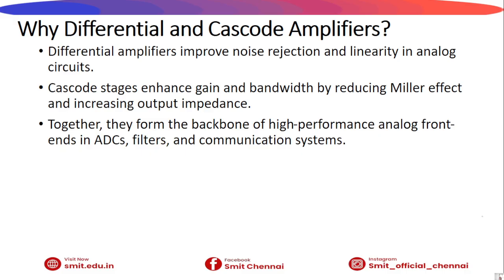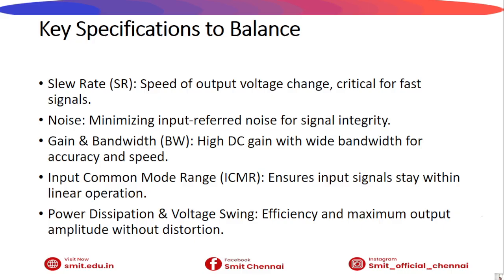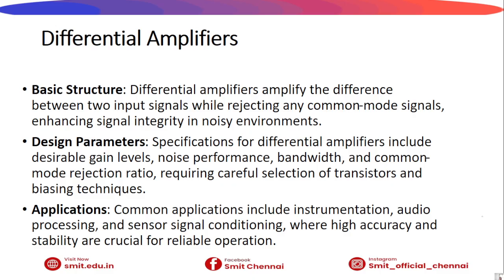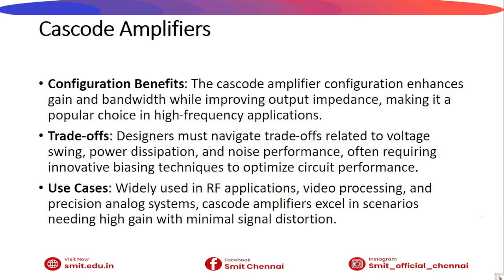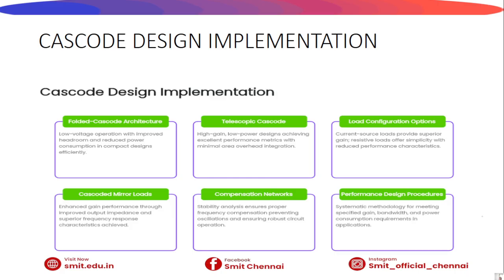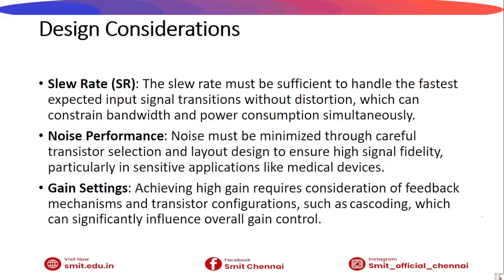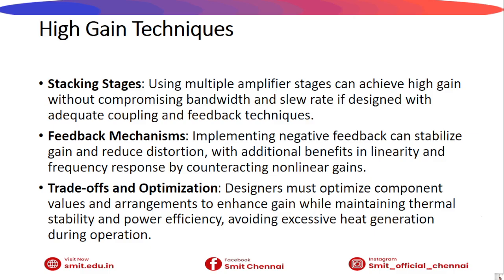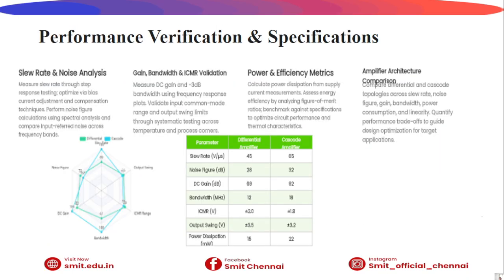ANALOG IC DESIGN_CEC334_UNIT 1_PART 4